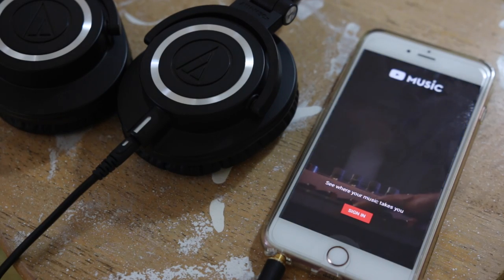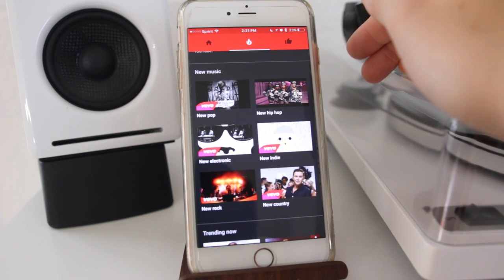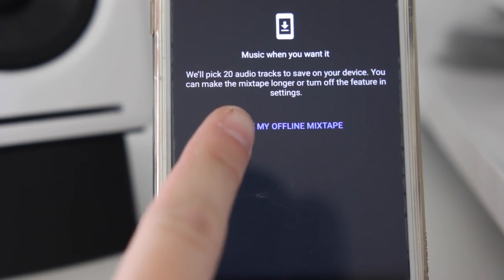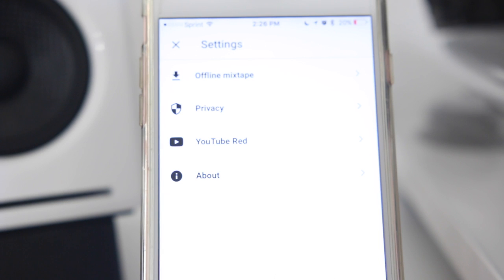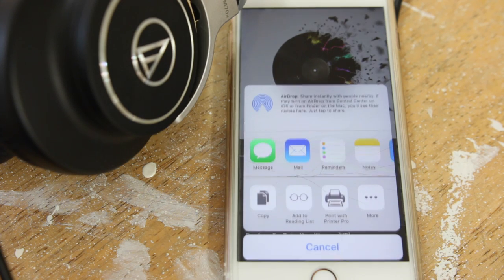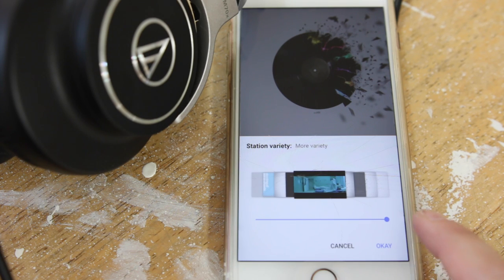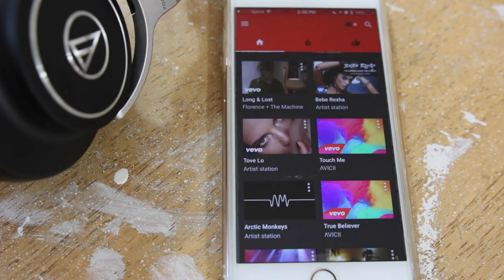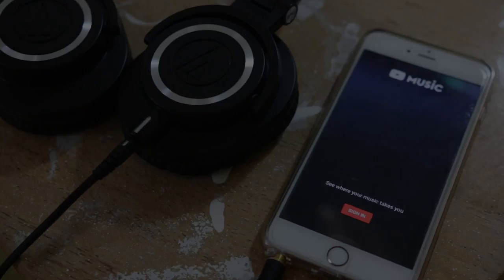YouTube MUSIC APP Overview ( iOS )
Use link on your phone to get $5 coupon at Amazon for signing into the Amazon App the first time